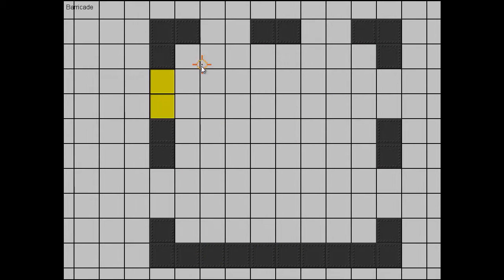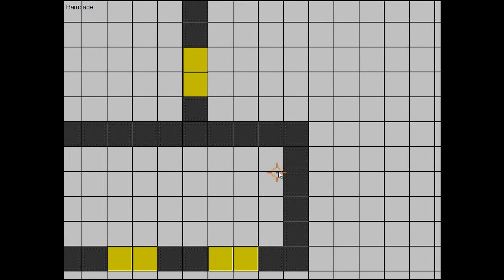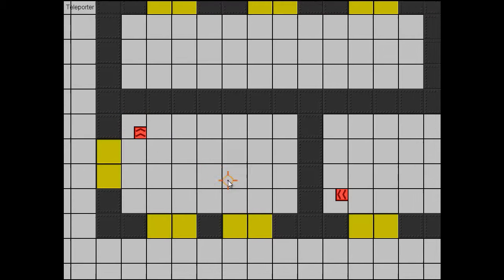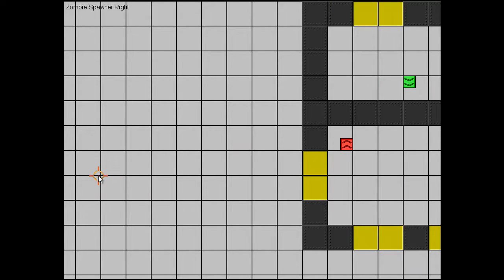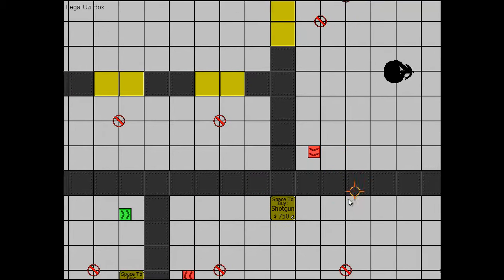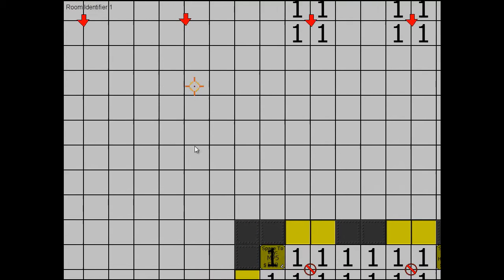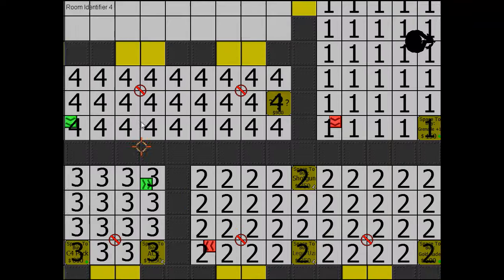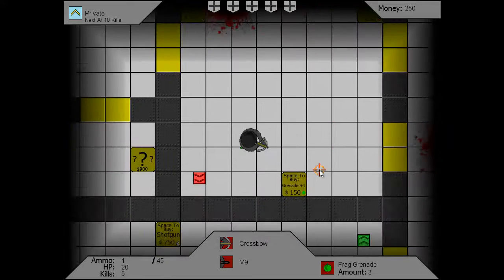How To Make A Zombies Map In Angriff Der Toten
This Shows You How To Make A Map In Angriff Der Toten!